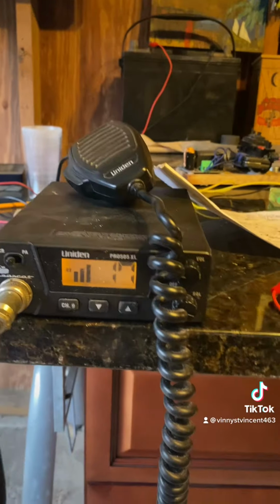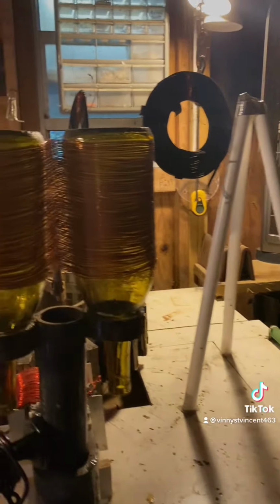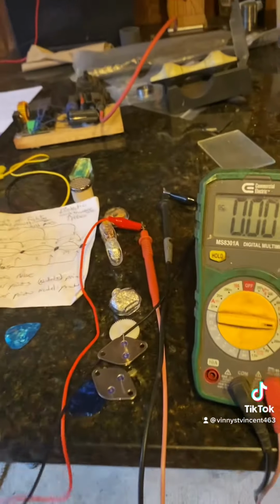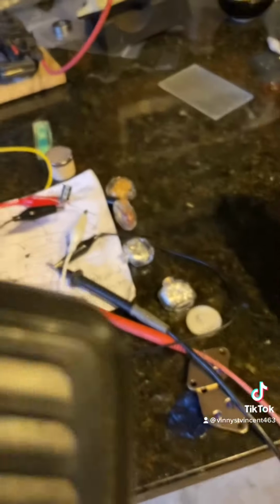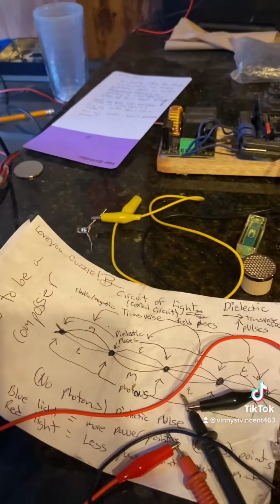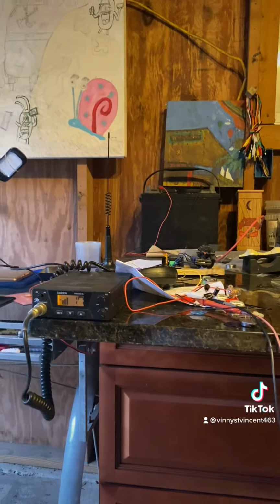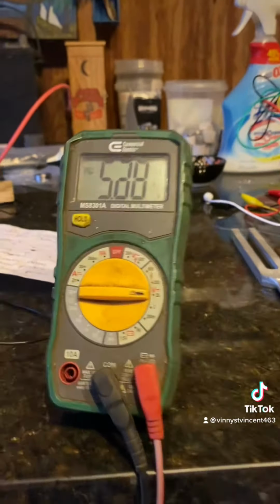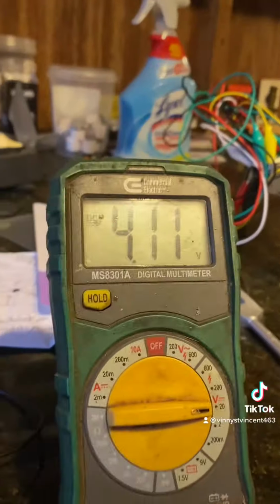Can an Audio Signal Generate Power?